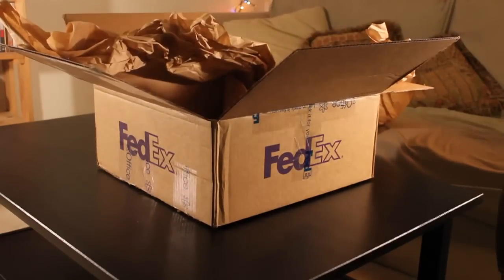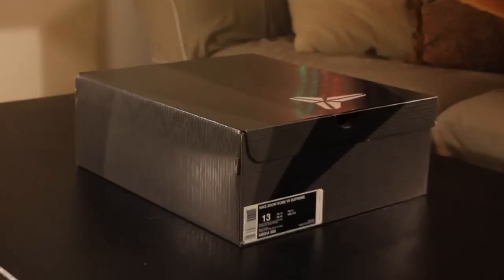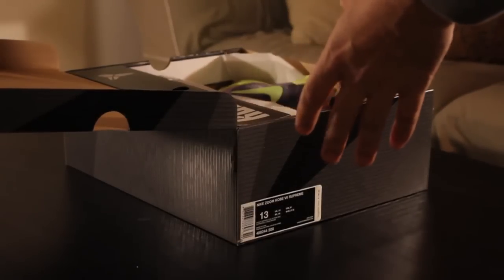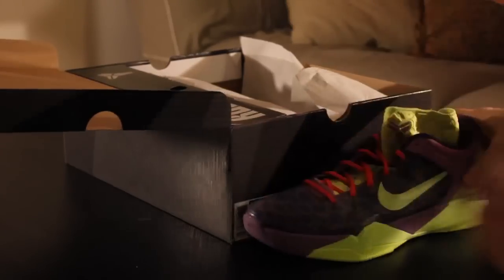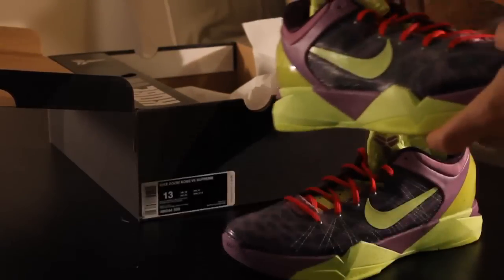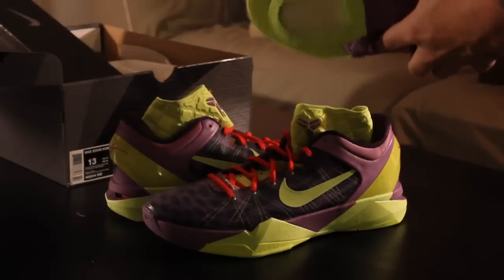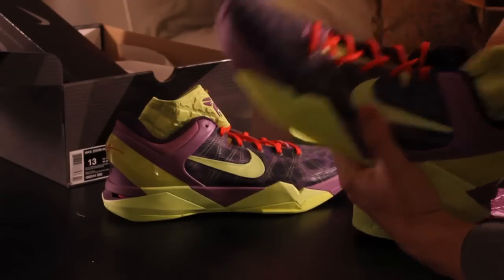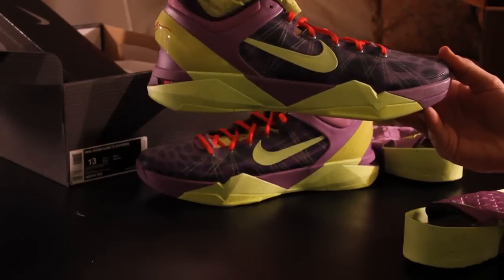Nike Zoom Kobe VII Supreme (Cheetah/Christmas)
Gorgeous shoe..